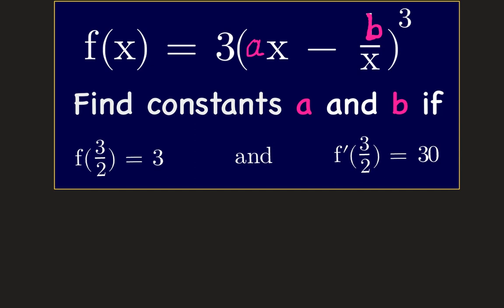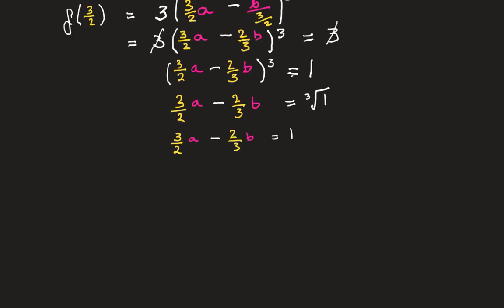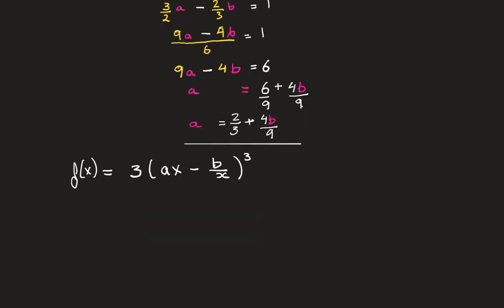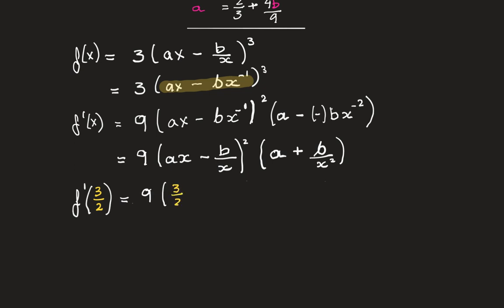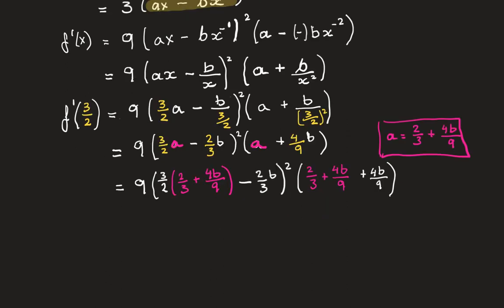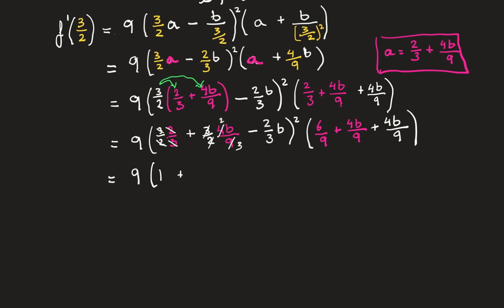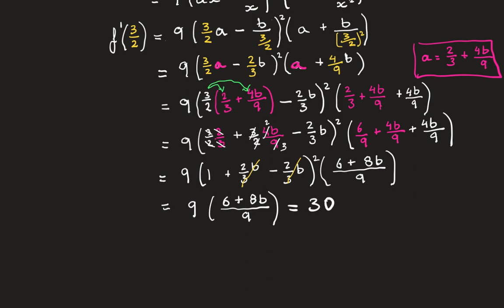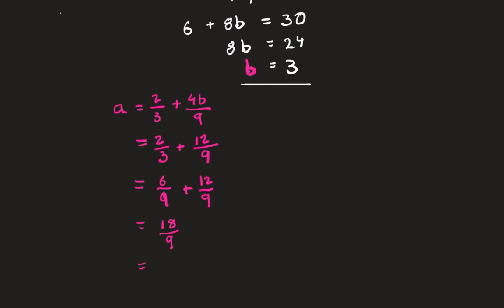Maths Methods 12- 2C. Chain derivatives and constants - Excel at School